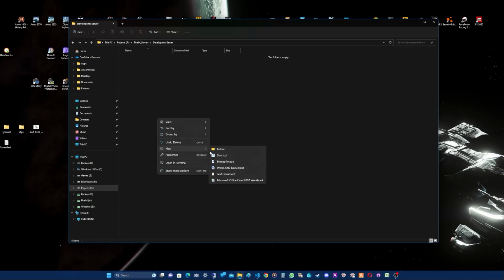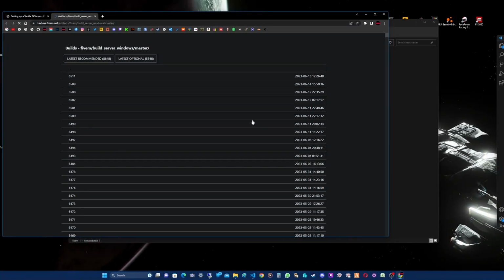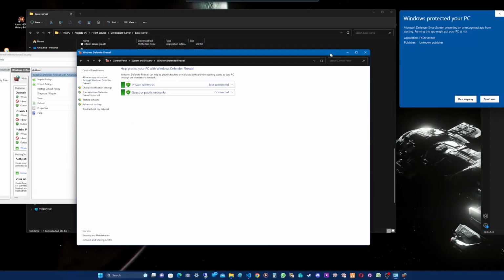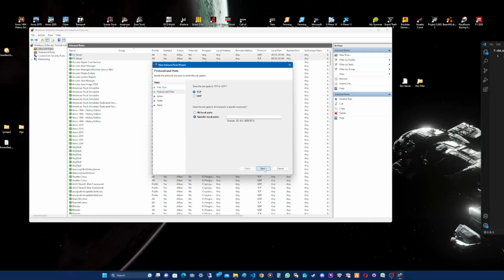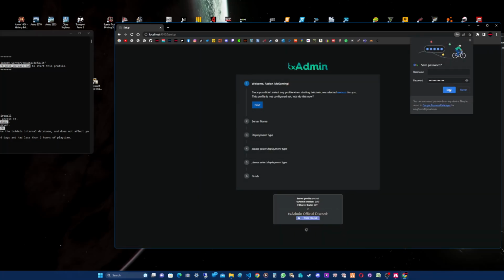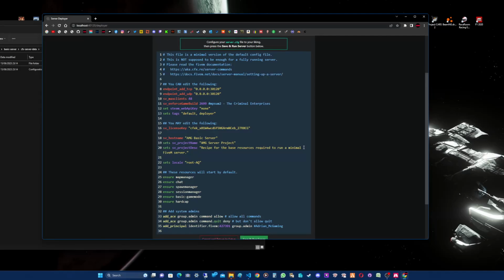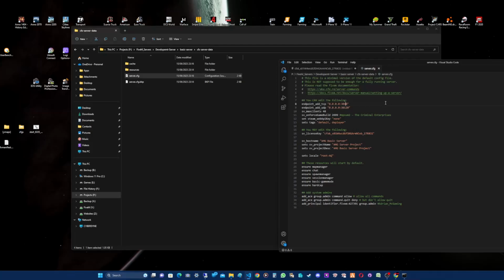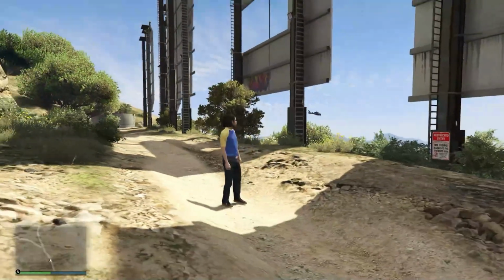How to set up a basic fivem server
In this video, I will show you how to set up a basic FiveM server.